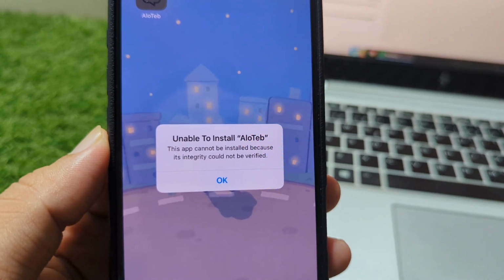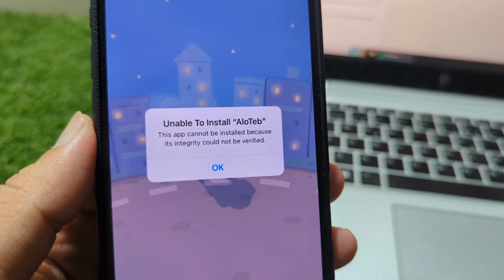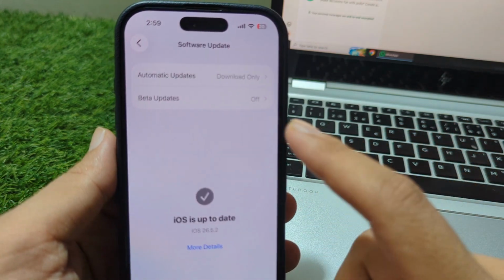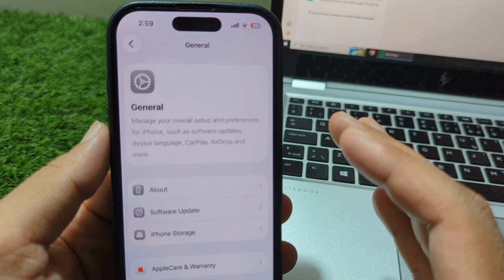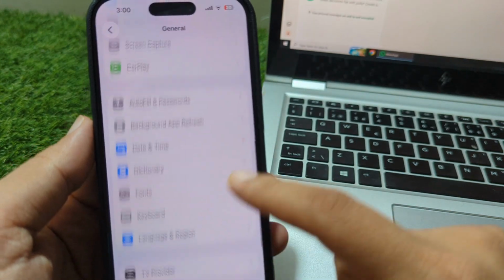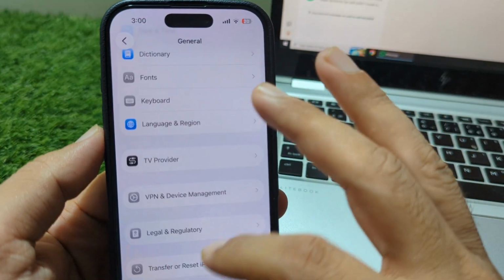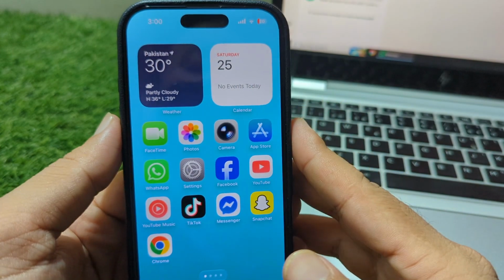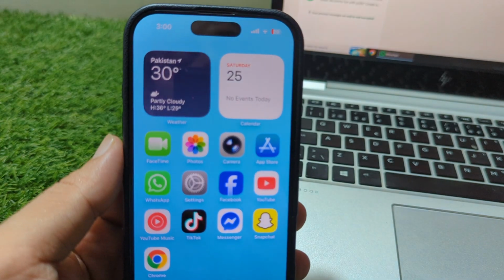How To FIX Integrity Could Not Be Verified Error On iPhone! | iOS 27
Are you facing the “Integrity Could Not Be Verified” error on your iPhone? Don’t worry! In this video, I’ll show you how to fix this issue on iOS 27 with simple and effective methods.

This error usually appears when installing apps from outside the App Store or due to network/security issues. In this step-by-step guide, you’ll learn how to fix integrity verification failed errors, trust apps properly, and avoid this problem in the future.

We’ll cover solutions like checking your internet connection, verifying app certificates, adjusting device management settings, and more. These methods work on all iPhones running iOS 27.

👉 Watch till the end to fix the problem completely!